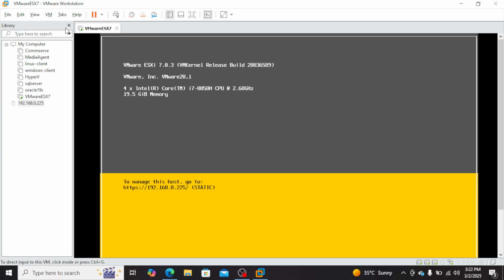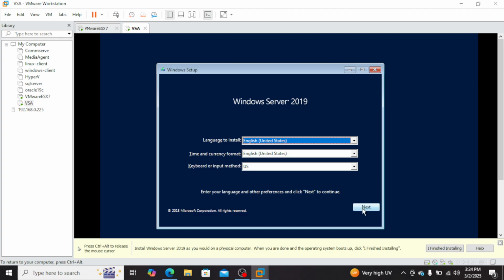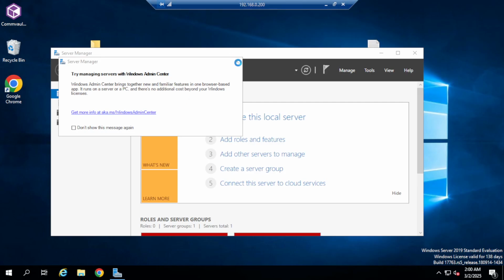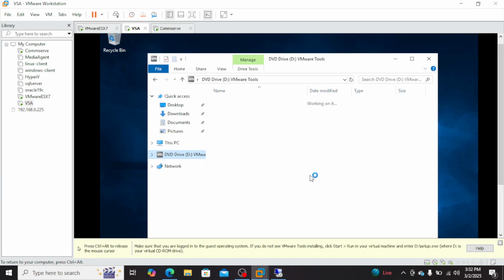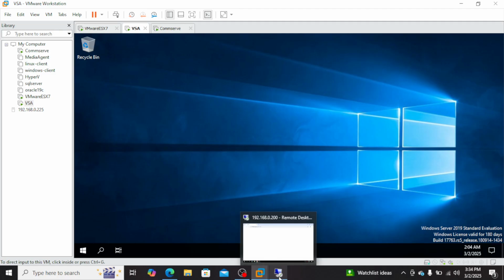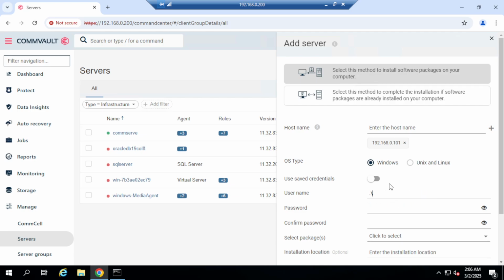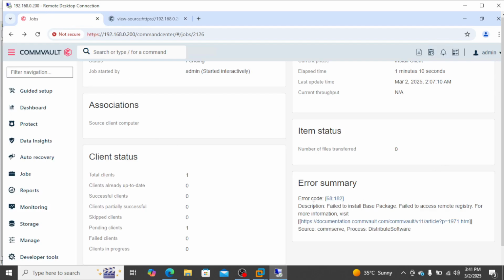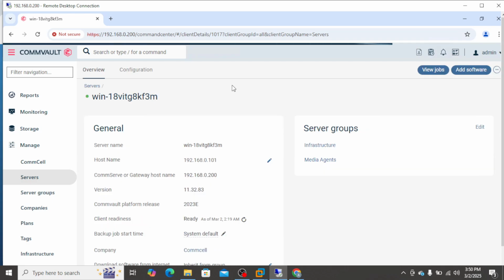39 install VSA on VM outside ESX